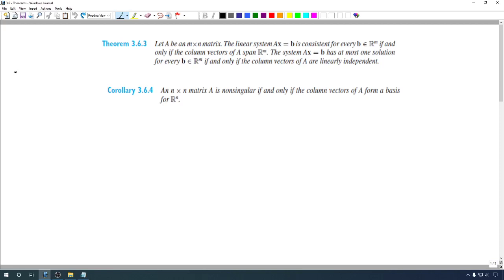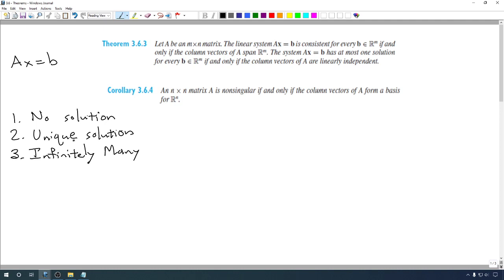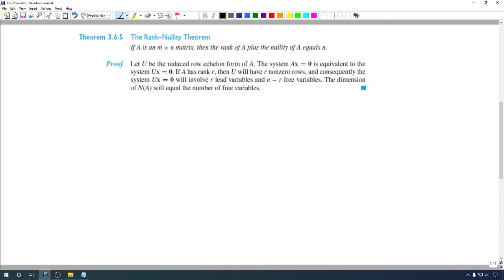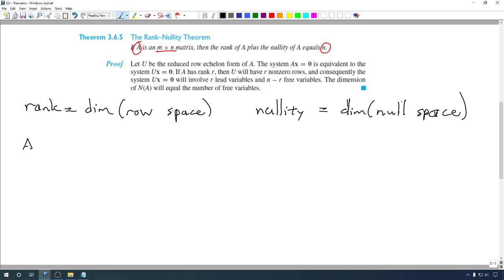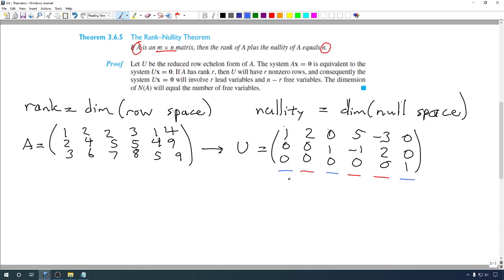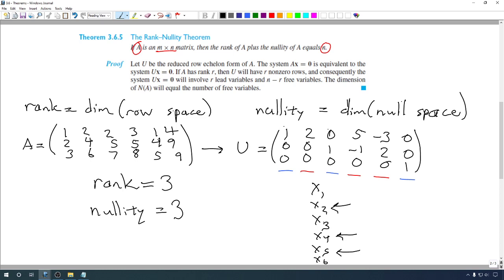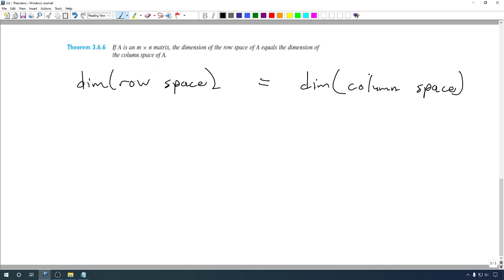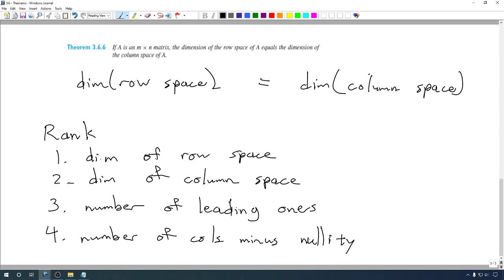Linear Algebra Section 3.6 - Part 4: Theorems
The fourth part of section 3.6. We discuss some theorems about row and columns space, such as the rank-nullity theorem and why we don't need to define a column rank.